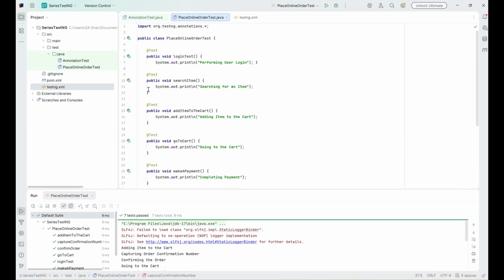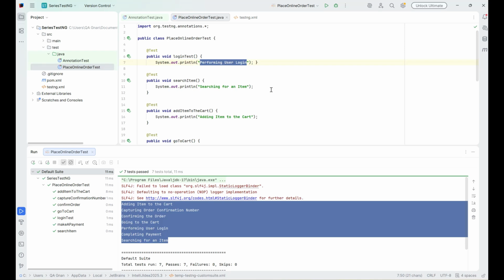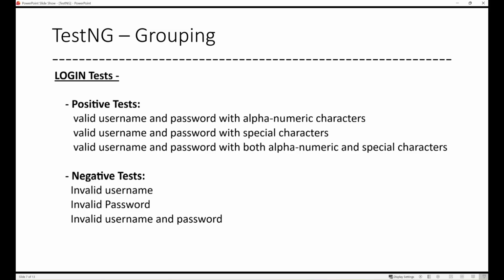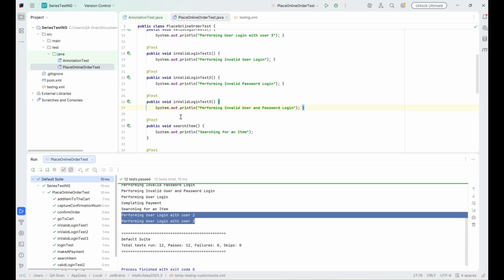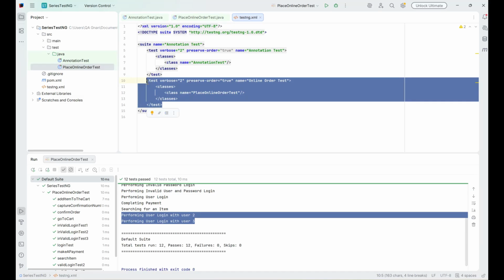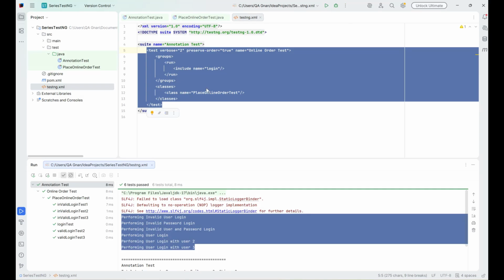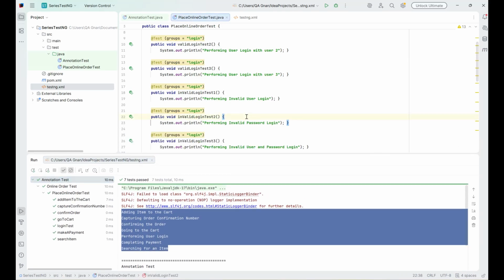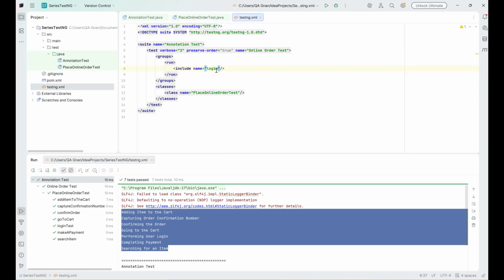TestNG Groups Explained | TestNG Tutorial 2026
TestNG Groups | Grouping Test Cases | Include Groups | Exclude Groups | TestNG Grouping Feature | Selenium TestNG | TestNG Tutorial | Automation Testing

In this video, you'll learn how to use the TestNG Groups feature to organize and execute specific sets of test cases efficiently. Grouping is one of the most powerful capabilities of TestNG, allowing you to categorize tests and run only the ones you need.

Using practical examples in IntelliJ IDEA, you'll see how to create groups, assign test methods to multiple groups, and execute selected groups using the testng.xml file.

📚 In this video, you'll learn:
What are TestNG Groups?
Why use groups in TestNG?
Creating groups using the groups attribute
Assigning a test method to one or more groups
Running specific groups from testng.xml
Including groups using the include tag
Excluding groups using the exclude tag
Running multiple groups together
Real-world use cases (Smoke, Regression, Sanity, Functional)
Best practices for organizing TestNG groups
🎯 This tutorial is perfect for:
Selenium beginners
QA Engineers
Automation Testers
SDETs
Java Developers
Anyone preparing for Selenium and TestNG interviews

By the end of this video, you'll be able to organize your automation tests into meaningful groups and execute only the required test cases, making your TestNG framework more flexible and maintainable.